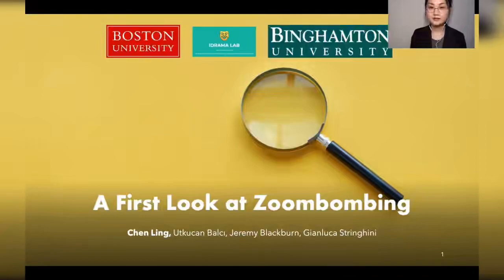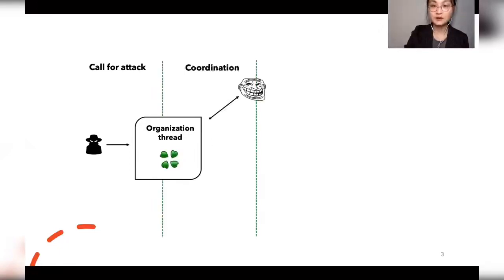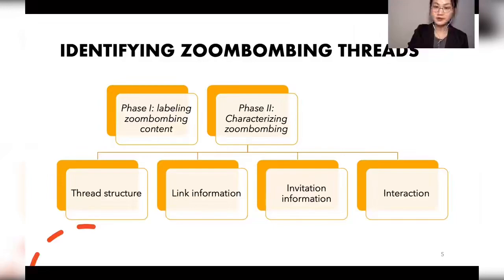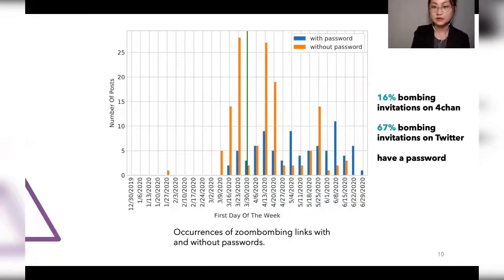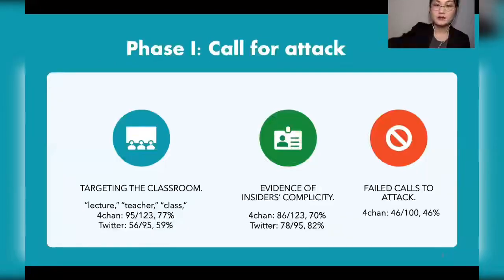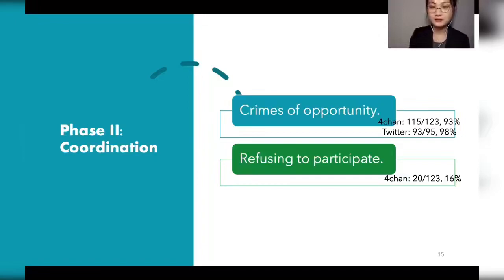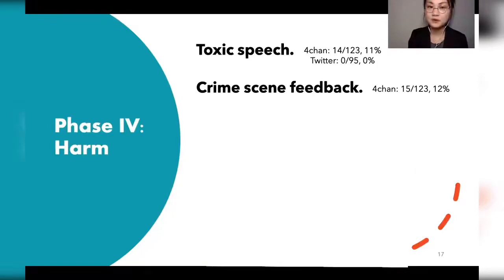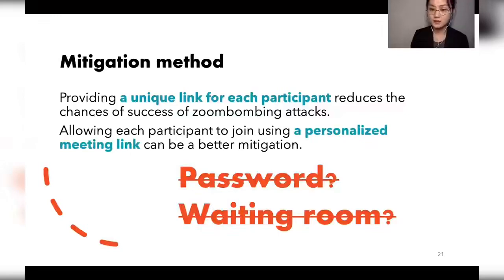A First Look at Zoombombing